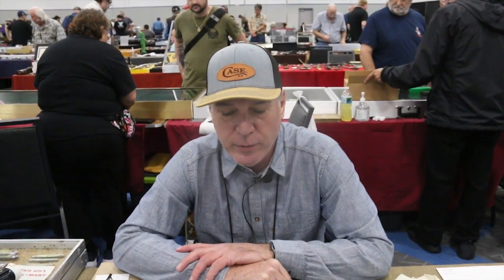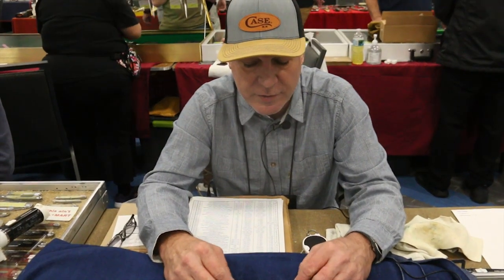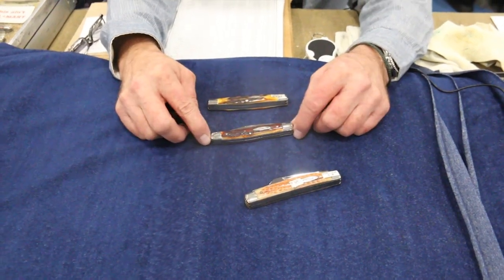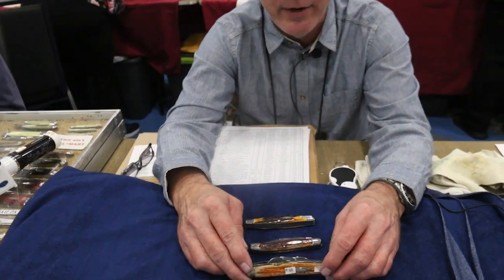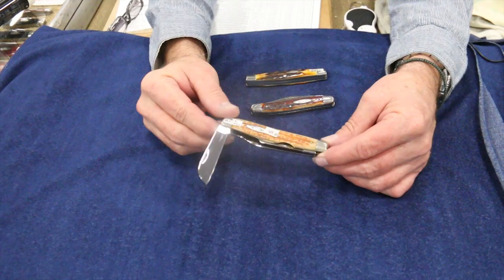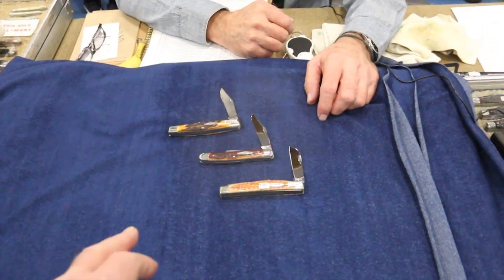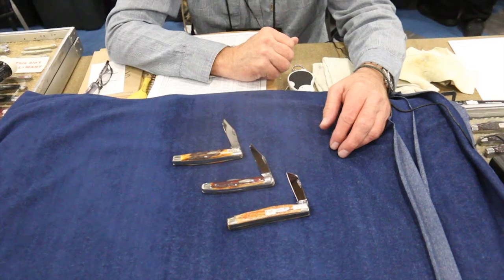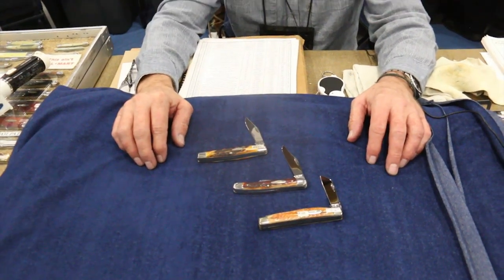CASE KNIVES STAG HANDLE MATERIAL JERRY FOSTER at Gator Show 2024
Some interesting finer points on collecting Case knives. The tradition continues of collecting Case knives with Jerry Foster. And it was a very busy table. Glade we got a chance for a quick video to learn about the different stag handle material used.